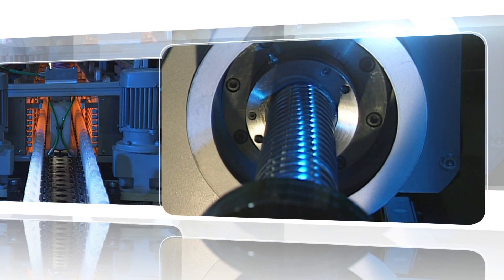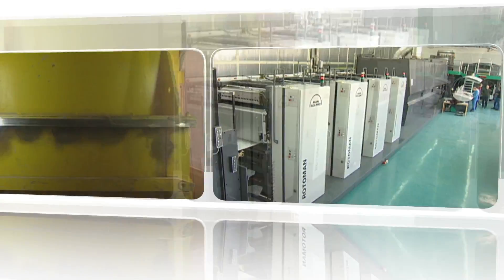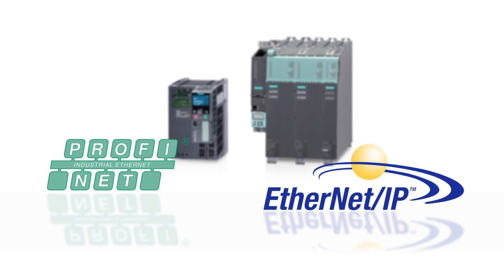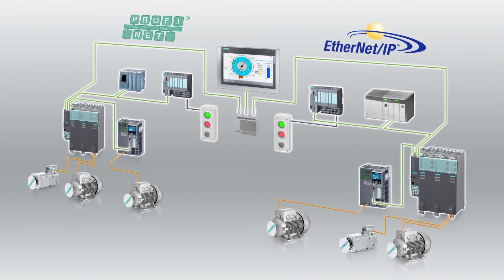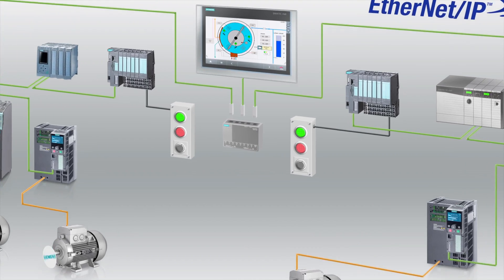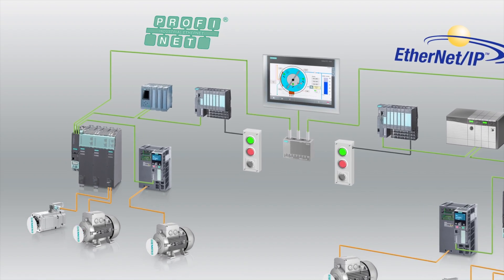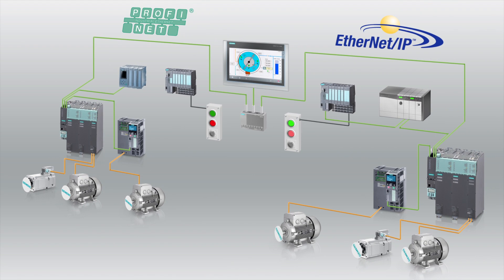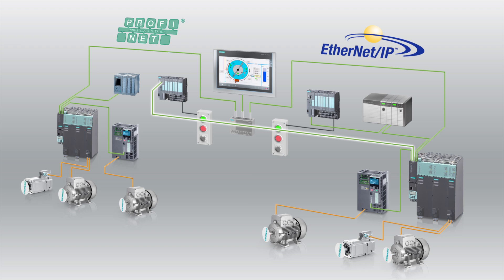SINAMICS Drives - Flexible Industrial Ethernet Connectivity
Open your industrial ethernet connectivity with SINAMICS drives

SINAMICS at a glance:
- Direct network connectivity to PROFINET, EtherNet/IP and standard Ethernet TCP/IP
- Single drive and common DC bus formats
- Wide power range from 0.25 hp to over 2,500 hp
- Voltage offerings from 230V to 690V AC
- Operation in servo, vector, and V/Hz modes
- Full range of Safety Integrated features
- Power-saving line regenerative variants
- Active Front End technology for premium efficiency
- Built-in positioning and programmable logic function